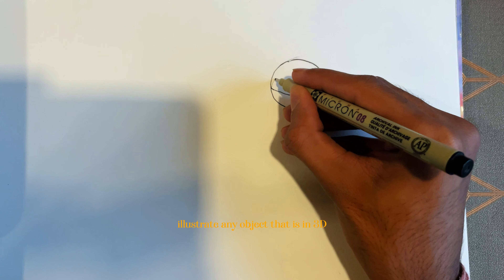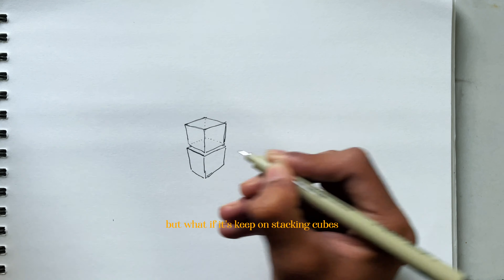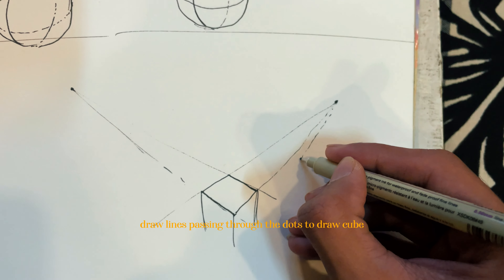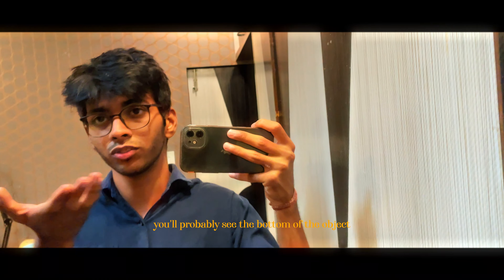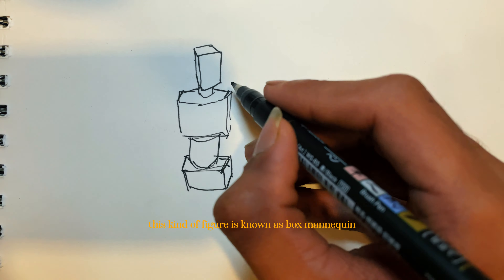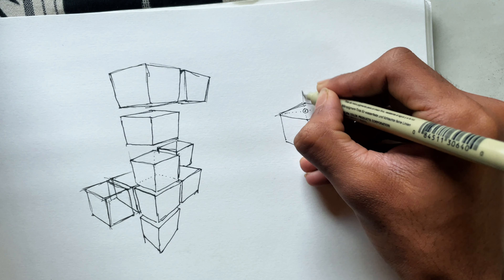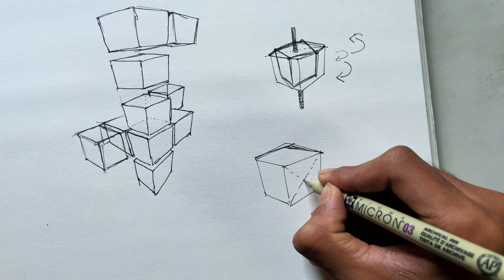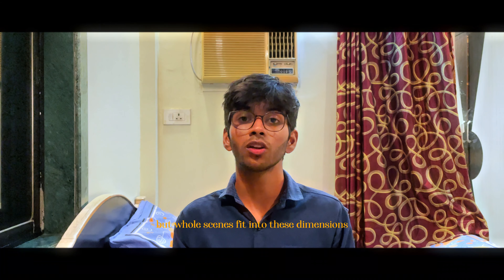Learn to DRAW from 0-100 in just 28 days!! (Beginner to Advanced)🔥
Complete Art tutorial for beginners.
I've made this tutorial so that everyone can learn to draw easily!! Started from basic shapes and took all the way to
poses/ human figures!!

Follow my NEW instagram account for daily updates and short reels!!

Chapters:
0:00 - Fundamentals
1:20 - Perspective
2:45 - The Cube
3:35 - The Head
6:05 - The Mannequin technique
7:38 - Bonus Btw I have created an E-book in which I've put everything which I learnt as an artist in the last 5 years, with some art tutorials and high quality artworks as well, which will definitely help you in your art journey!! Jao aur jaake padhlo guys!!:)